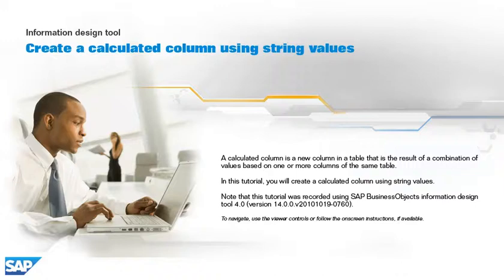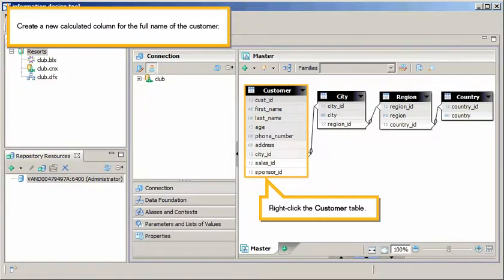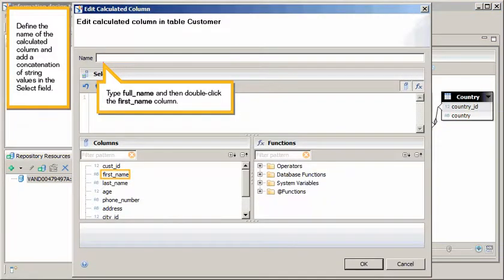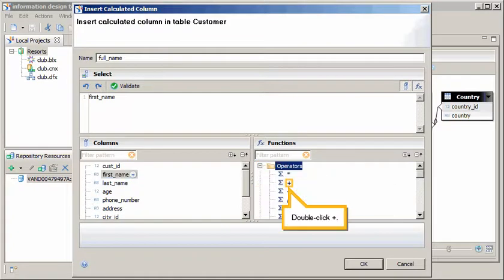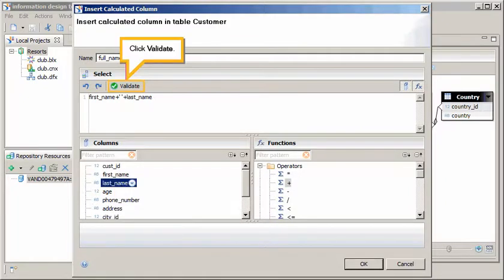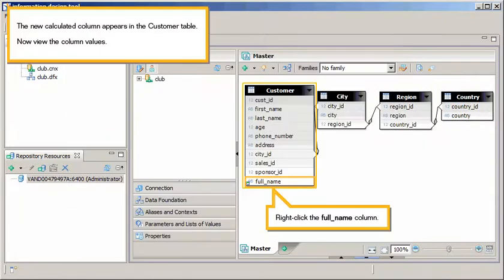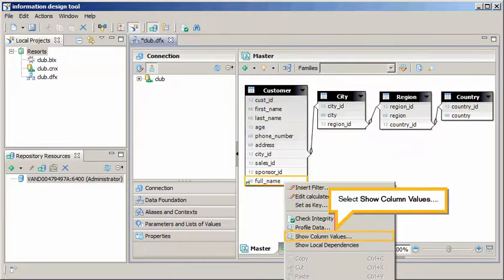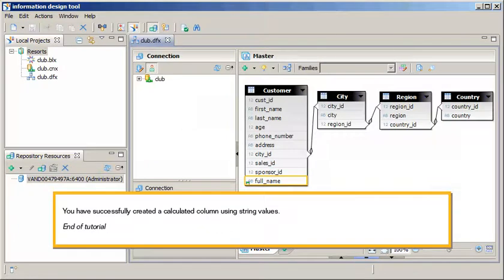Create a calculated column using string values: Information design tool 4.x